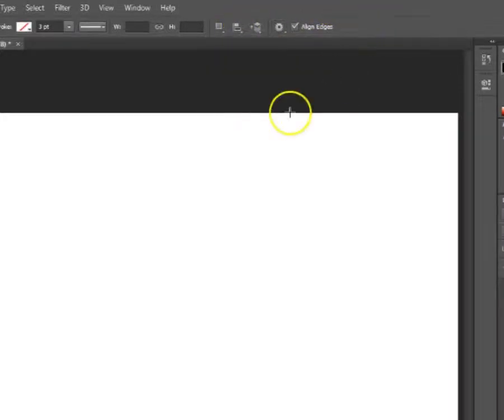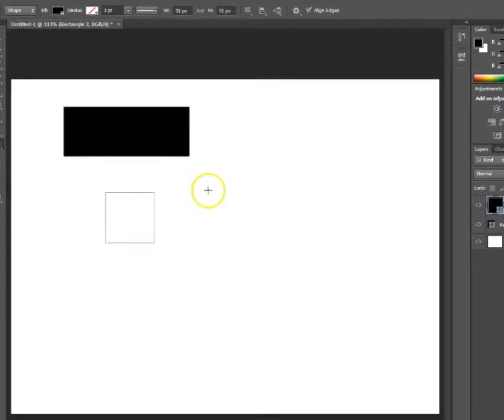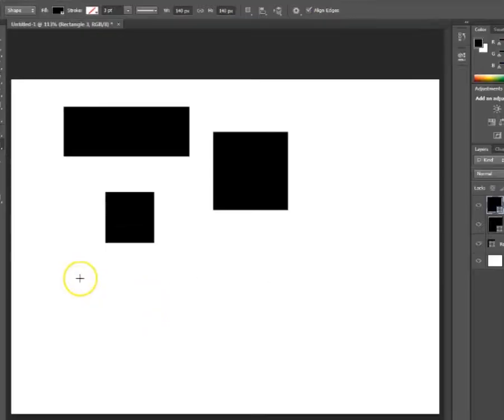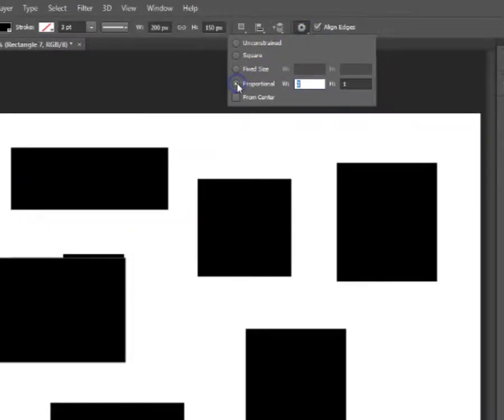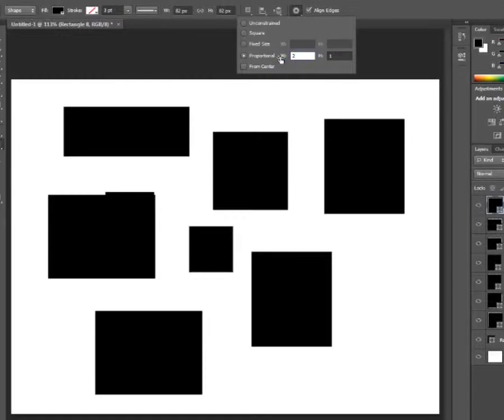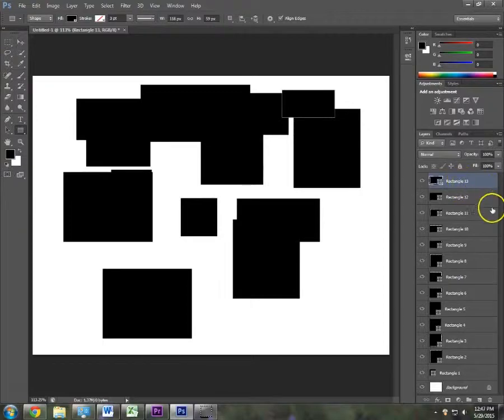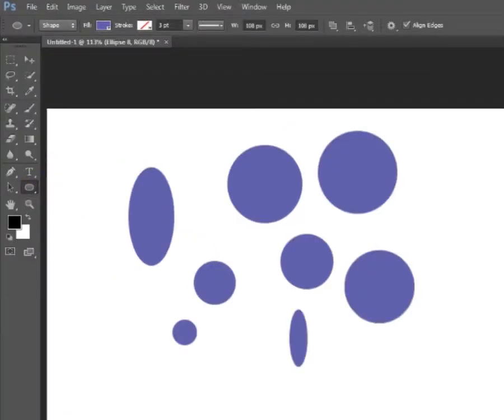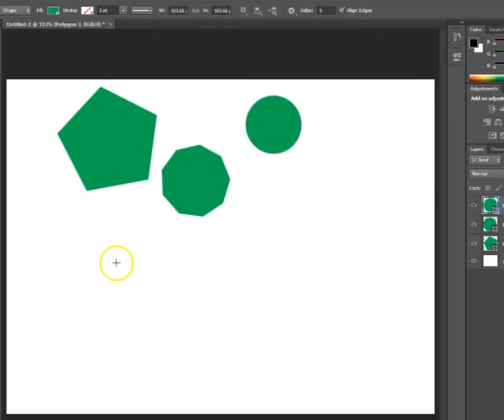Changing shapes with the more options icon in Photoshop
This is a tutorial that shows how to change the proportions of a shape in adobe illustrator